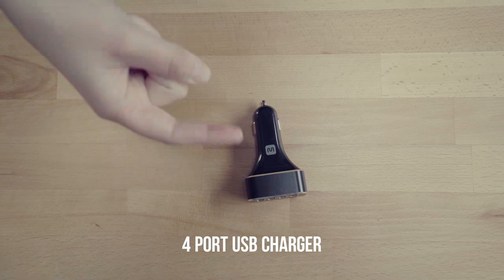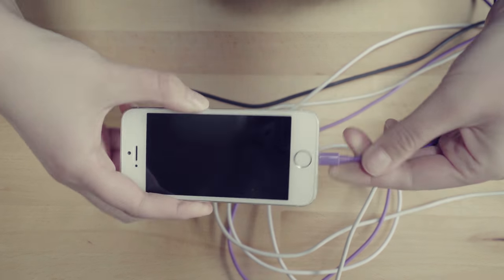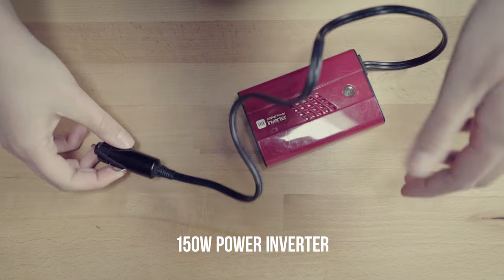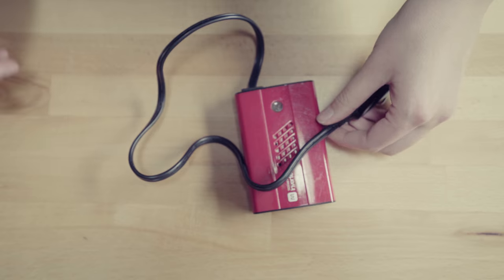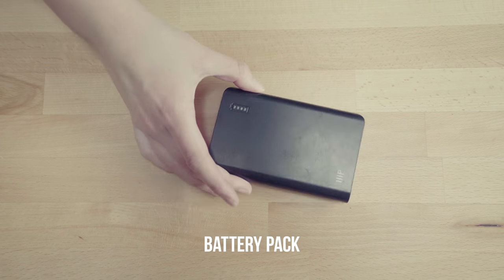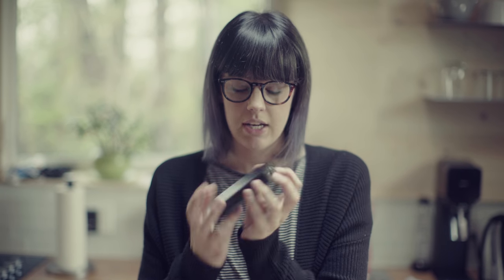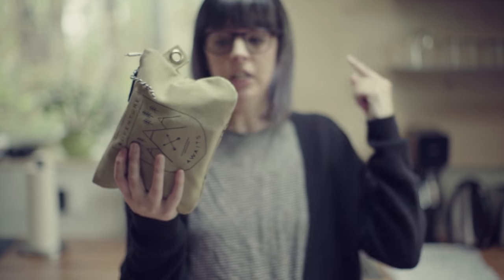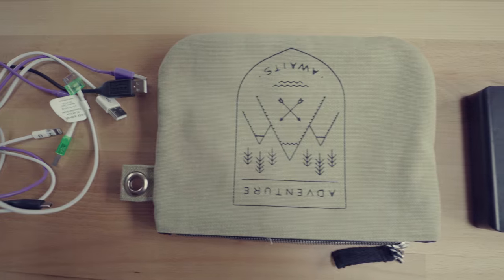Top Vlogging Road Trip Essentials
If you follow our vlog, you know we go on a ton of road trips. We're basically filming every single day, so it's important for us to be able to charge all of our gear while on route to our next adventure. We're sharing our top vlogging road trip essentials for charging your camera gear in the car. Let's put that cigarette lighter to good use!